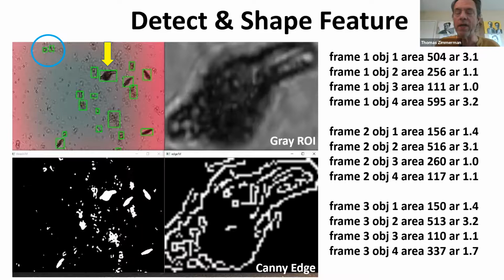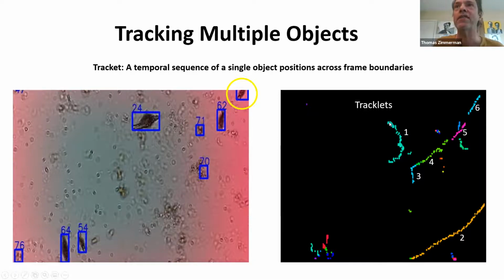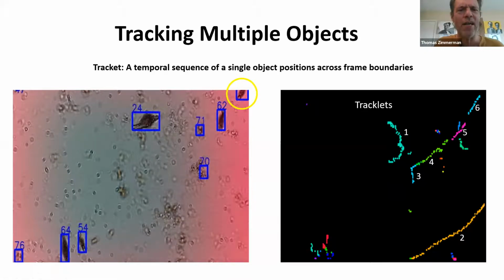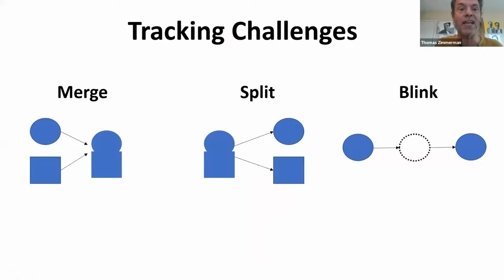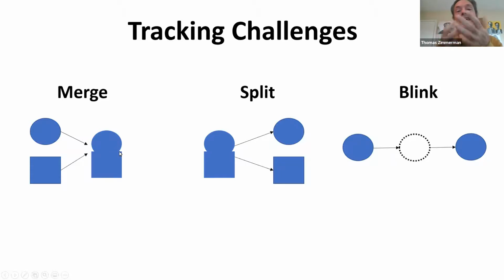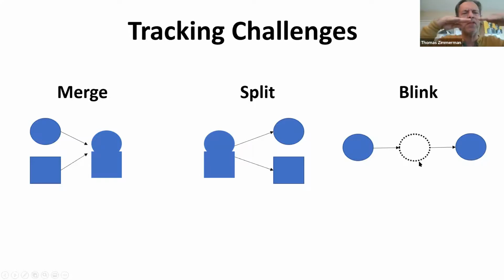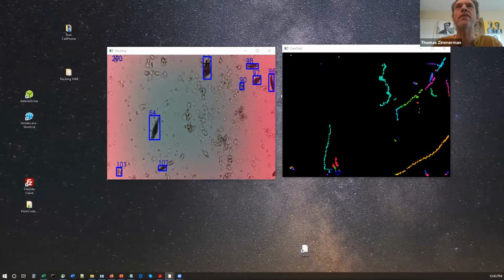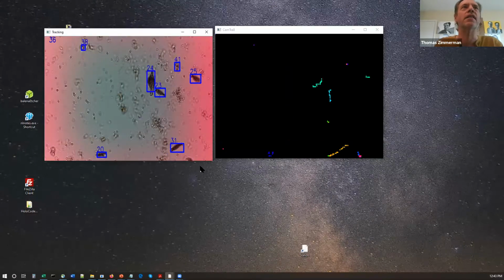Tracking Multiple Objects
This material is based upon work supported by the National Science Foundation under Grant No. DBI-1548297.
of the authors and do not necessarily reflect the views of the National Science Foundation.